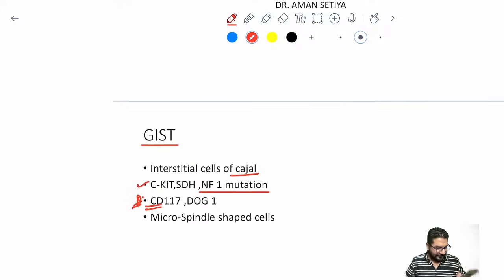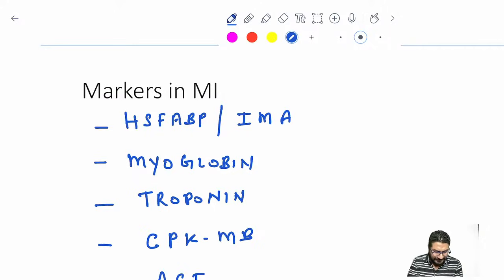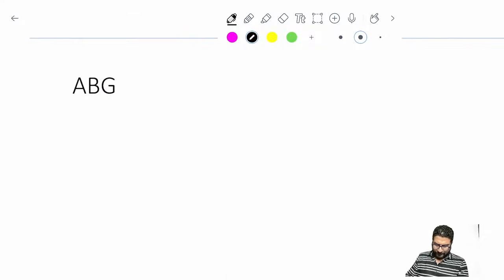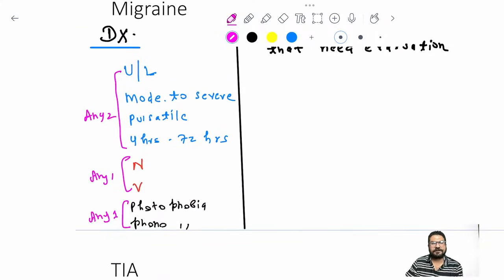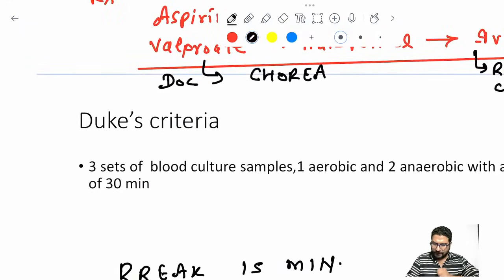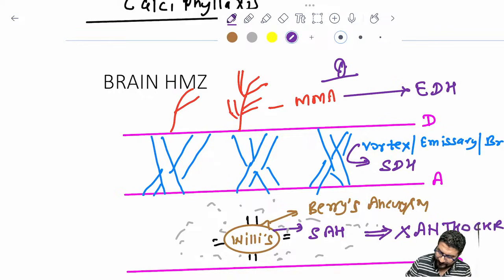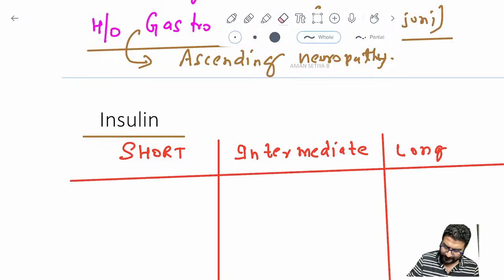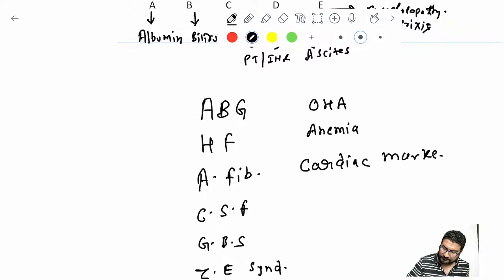MEDICINE MOST EXPECTED TOPICS RR SESSION TARGE FMGETJAN2026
👉 MEDICINE – MOST EXPECTED TOPICS (RR SESSION) 3 Hr Session
🎯 Target FMGE JAN 2026
By Dr. Aman Setia
🚨 Don’t miss this high-yield revision session!